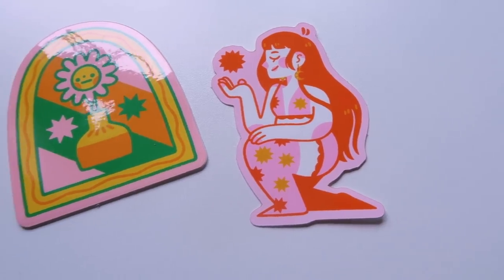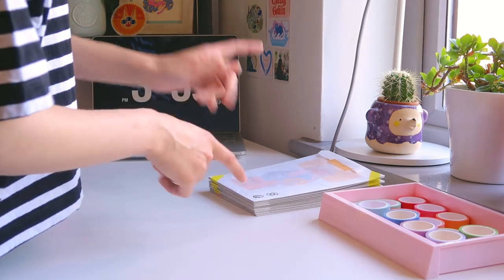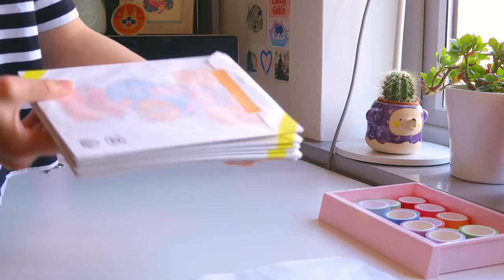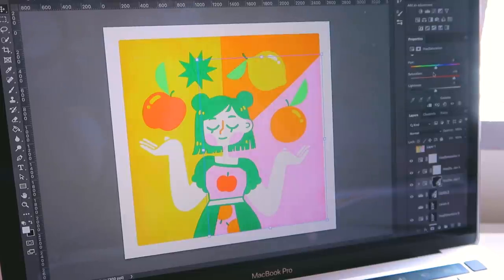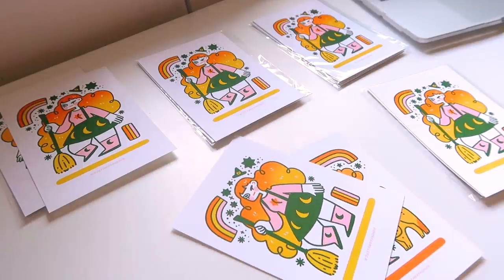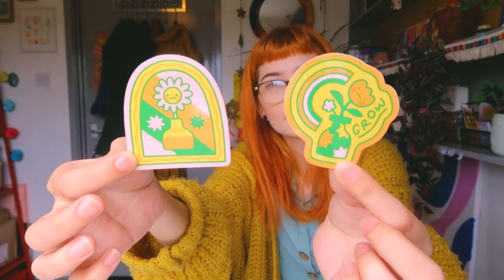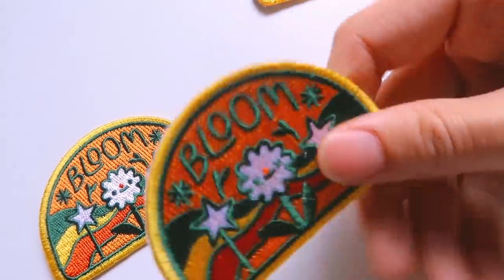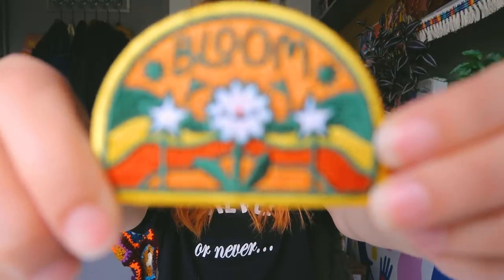✿ an extra chill studio vlog ✿ shop prep & little life bits!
Selena's work!

★ MY SHOP ★

FAQ:
★ Where do you get your stickers manufactured?
Stickerapp!
★ Do you make your prints at home?
I do, my prints & branding stickers are the only things I self-print!
★ What printer do you use?
I use an Epson ET-7750